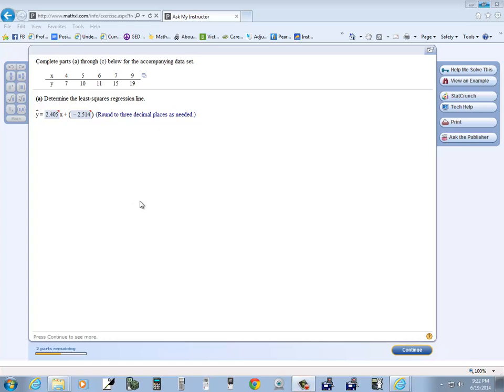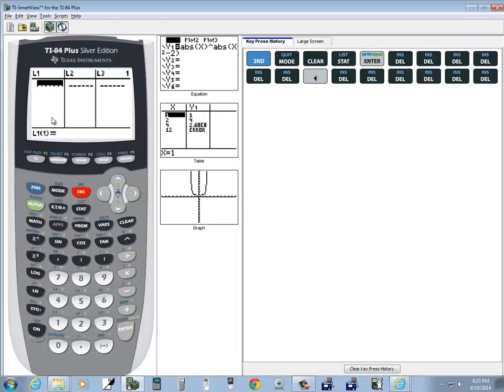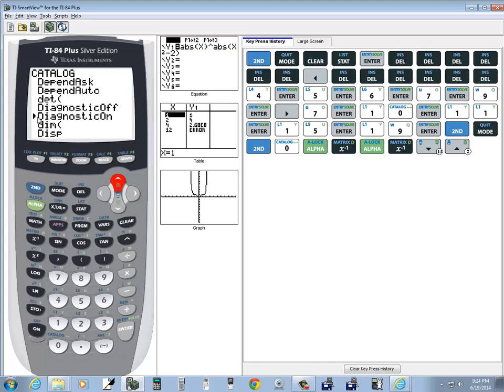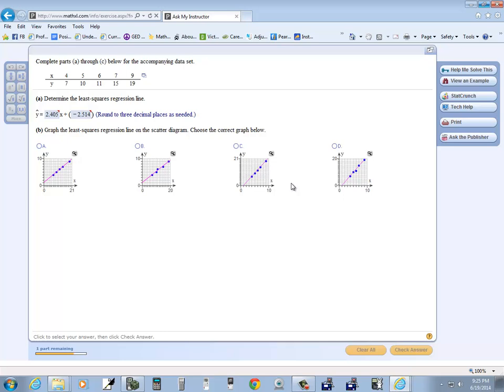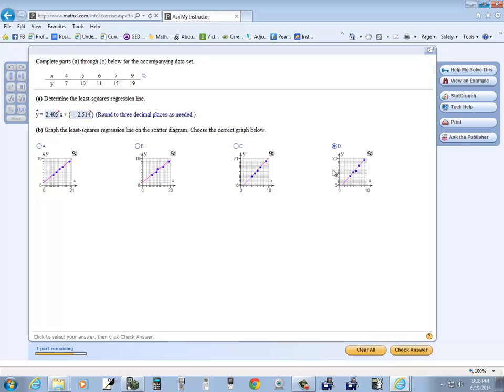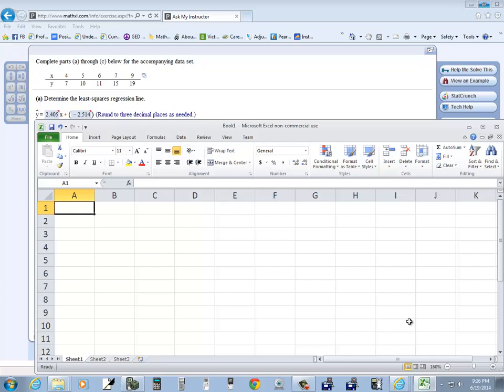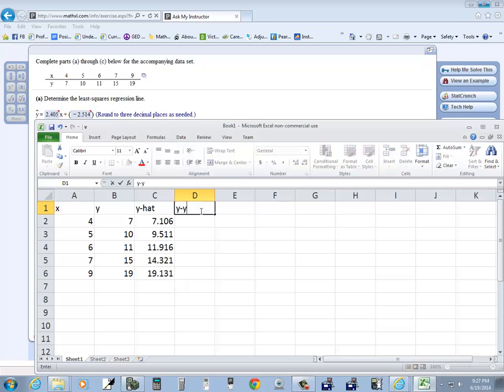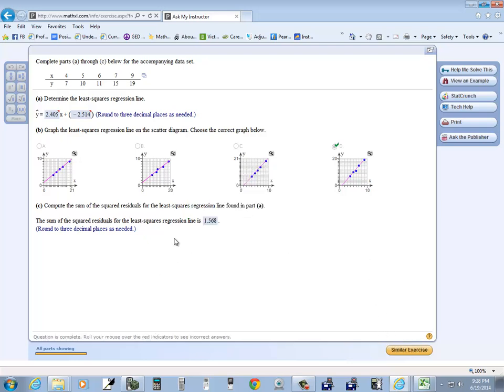stat question - 6_19